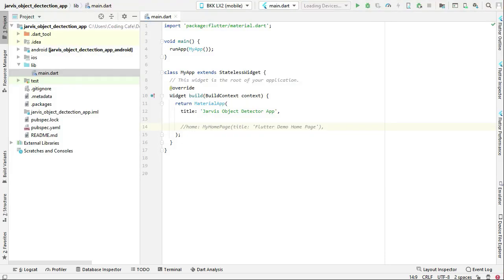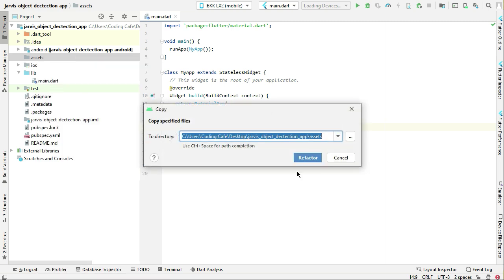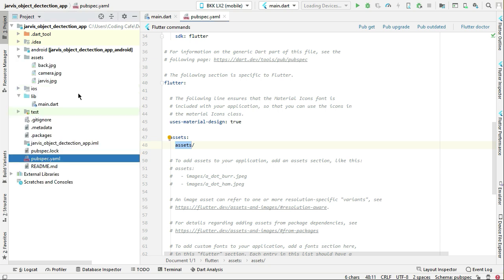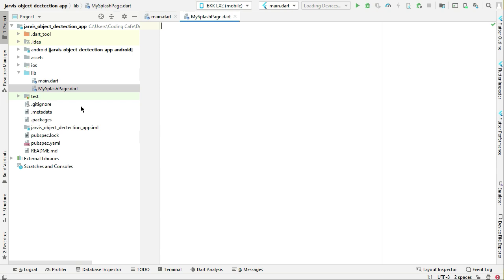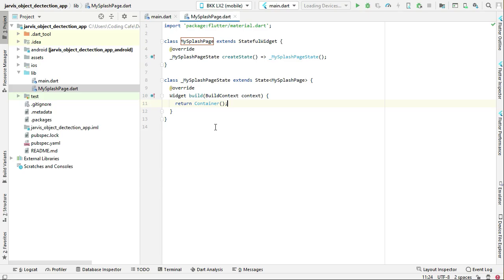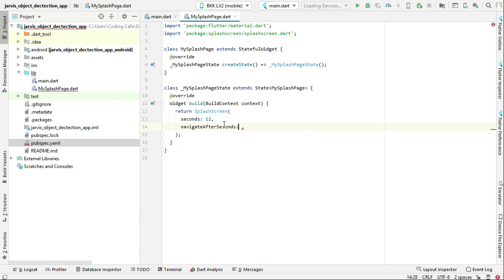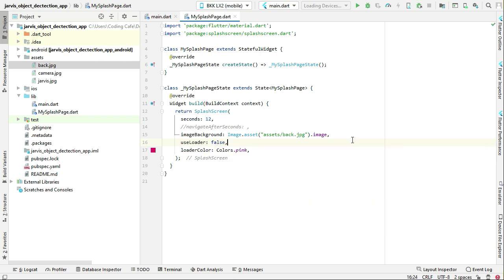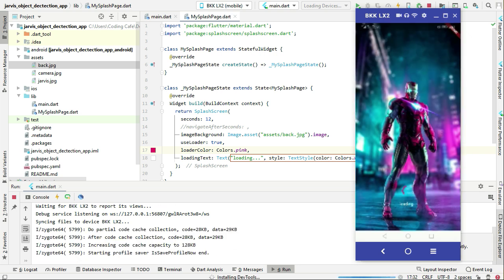Flutter Object Recognition App using TensorFlow Lite - Android & iOS Deep Learning Machine Learning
This is tutorial#02 of Android + iOS Object Detection App using Flutter with Android Studio and TensorFlow lite. In this video we will add splash screen to our project.